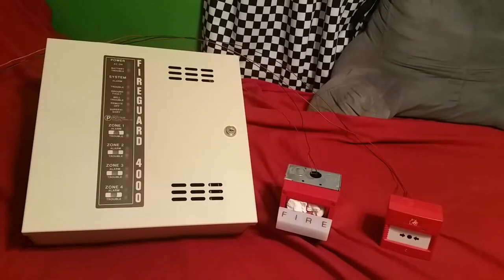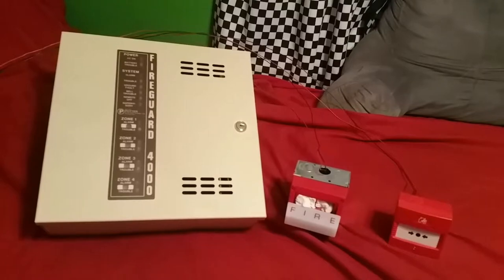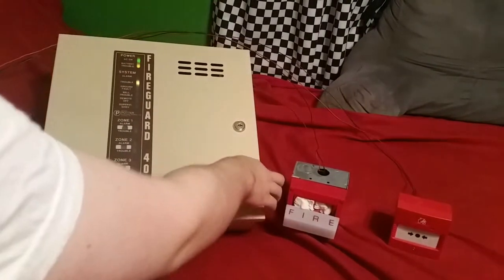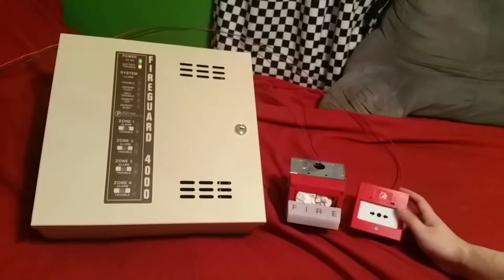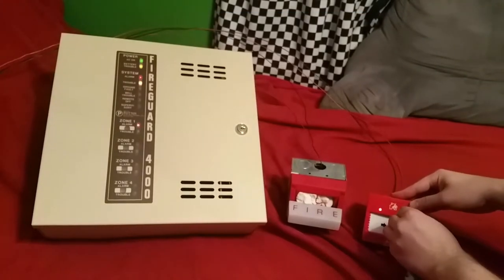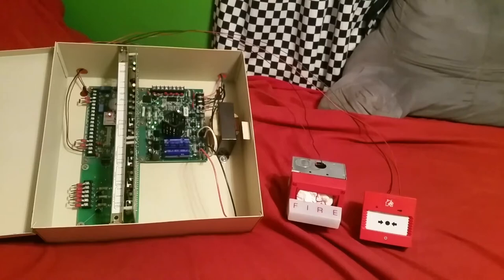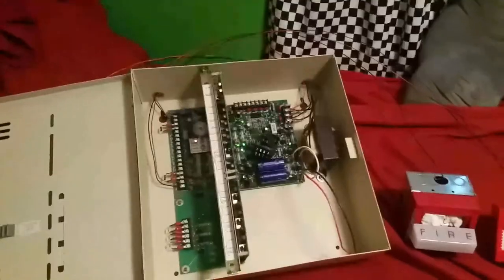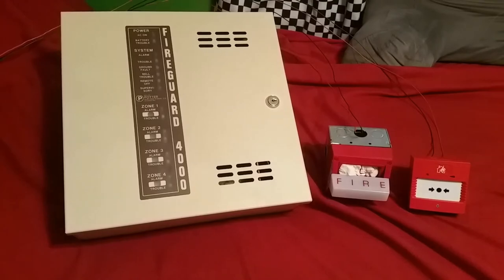Fireguard 4000 Test 1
CONTROLLED ENVIRONMENT!  No alarms were sent to emergency crews because this panel does not have a dialer hooked up to it.
STROBE(S) FLASHING!  Don't watch if you have a photosensitivity.
FALSE ALARMS ARE FELONIES!  Don't cause them.

Devices:
Twinflex Manual Call Point
System Sensor MAEH24MC (800Hz Continuous)